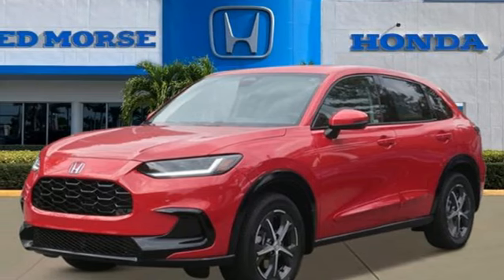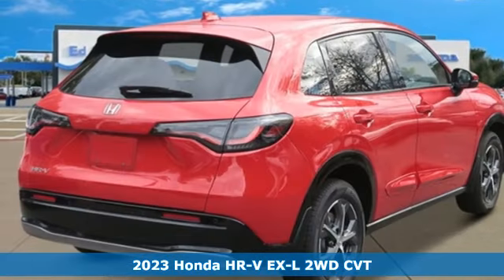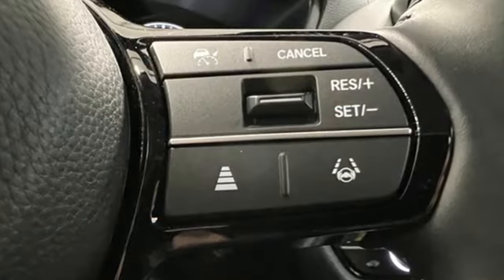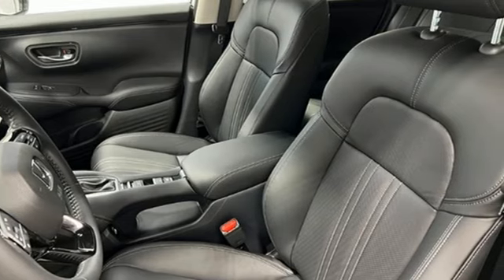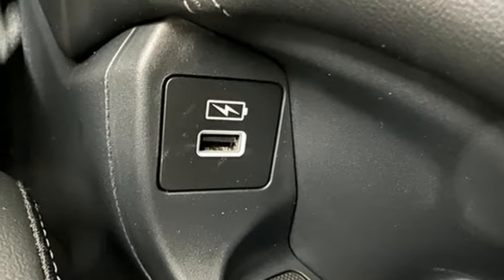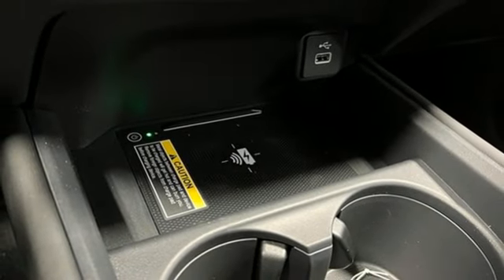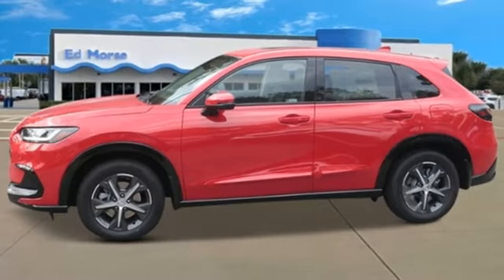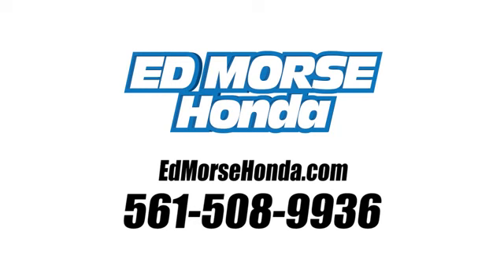New 2023 Honda HR-V West Palm Beach Juno, FL PM723689 - SOLD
Year: 2023
Make: Honda
Model: HR-V
Trim: EX-L
Engine: 2.0Ll 4 Cylinder Sequential-Port F.I.
Transmission: FWD CVT
Interior: Bk/Black
Stock #: PM723689
VIN: 3CZRZ1H70PM723689
Milano Red 2023 Honda HR-V EX-L 2.0L I4 DOHC 16V i-VTEC CVT FWD 26/32 City/Highway MPG 17 Machine-Finished Alloy Wheels, 4-Wheel Disc Brakes, 5.436 Axle Ratio, 8 Speakers, ABS brakes, Adaptive Cruise Control: Adaptive Cruise Control (ACC) with Low-Speed Follow, Air Conditioning, Alloy wheels, AM/FM radio: SiriusXM, Apple CarPlay/Android Auto, Auto High-beam Headlights, Auto-dimming Rear-View mirror, Automatic temperature control, Brake assist, Bumpers: body-color, Compass, Delay-off headlights, Driver door bin, Driver vanity mirror, Dual front impact airbags, Dual front side impact airbags, Electronic Stability Control, Emergency communication system: HondaLink, Exterior Parking Camera Rear, Four wheel independent suspension, Front anti-roll bar, Front Bucket Seats, Front Center Armrest, Front dual zone A/C, Front reading lights, Fully automatic headlights, Heated door mirrors, Heated Front Bucket Seats, Heated front seats, Illuminated entry, Knee airbag, Leather Shift Knob, Leather-Trimmed Seats, Low tire pressure warning, Occupant sensing airbag, Outside temperature display, Overhead airbag, Panic alarm, Passenger door bin, Passenger vanity mirror, Power door mirrors, Power driver seat, Power moonroof, Power steering, Power windows, Radio data system, Radio: 180-Watt Audio System w/8 Speakers, Rear anti-roll bar, Rear reading lights, Rear side impact airbag, Rear window defroster, Rear window wiper, Remote keyless entry, Security system, Speed control, Speed-sensing steering, Split folding rear seat, Spoiler, Steering wheel mounted audio controls, Tachometer, Telescoping steering wheel, Tilt steering wheel, Traction control, Trip computer, Turn signal indicator mirrors, and Variably intermittent wipers.

Address:
3790 West Blue Heron Boulevard